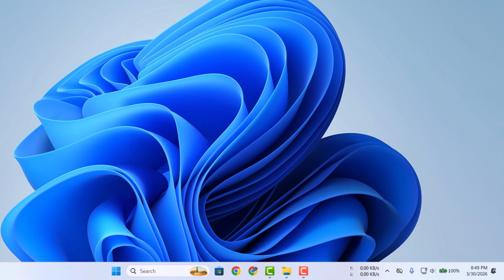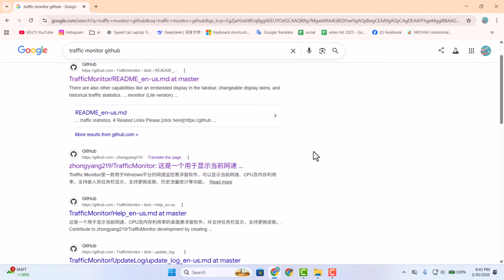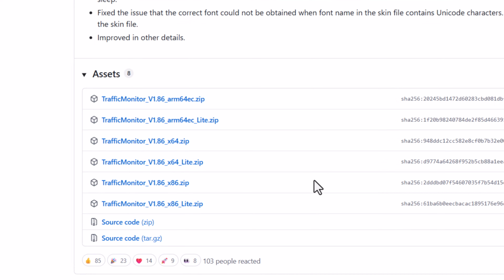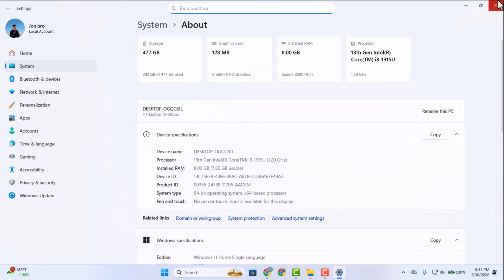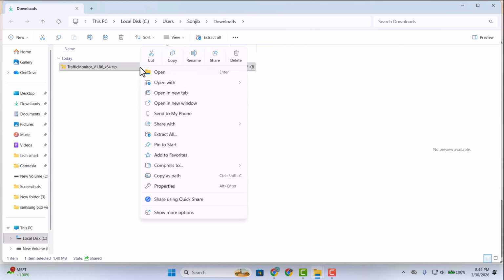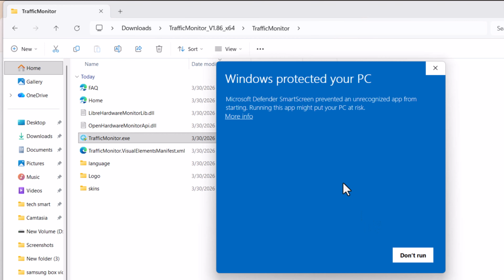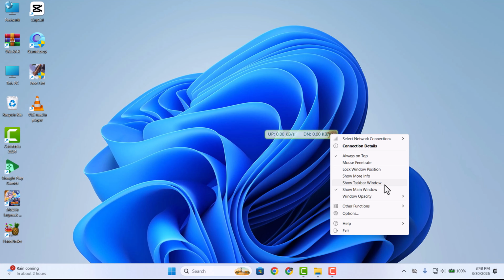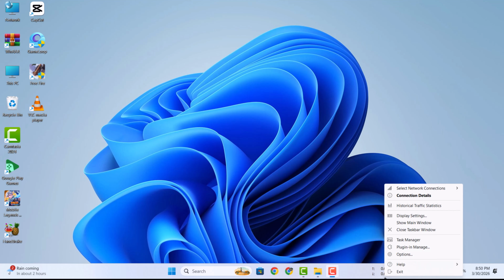How to add network speed in taskbar windows 11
How to add a network speed indicator to the taskbar. Show network speed in taskbar windows 11. Show network speed in windows 11. show network speed in windows 11. Net speed monitor for windows 11 64 bit. Net speed monitor for windows 11 64 bit github. How to install net speed monitor on windows 10. How to add internet speed meter in windows 10